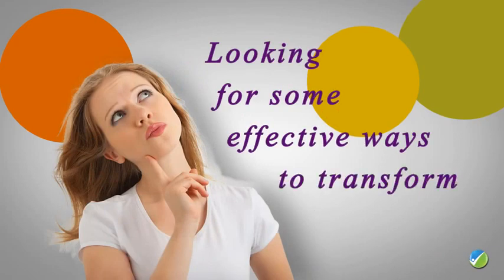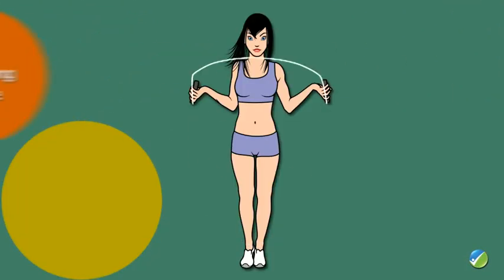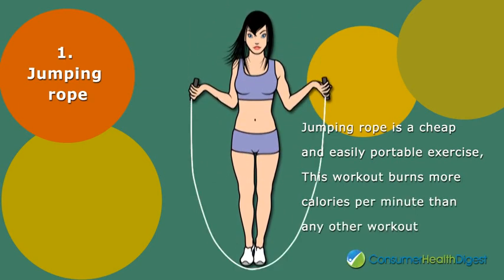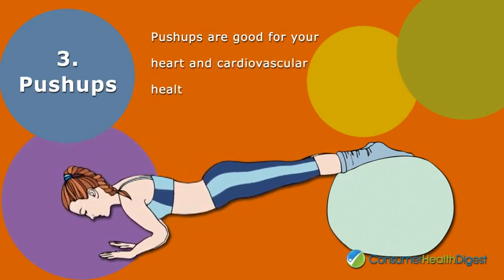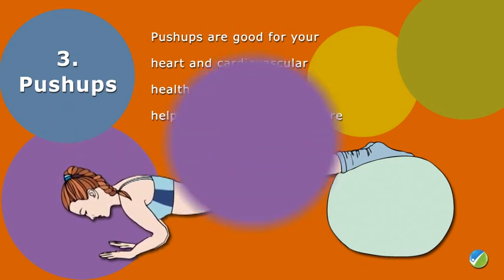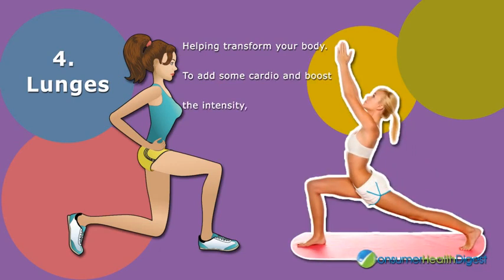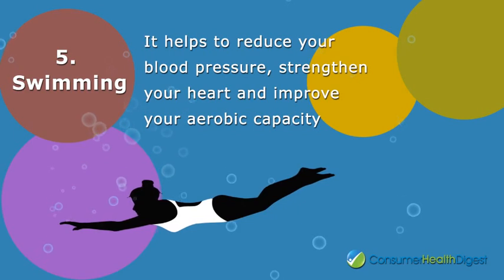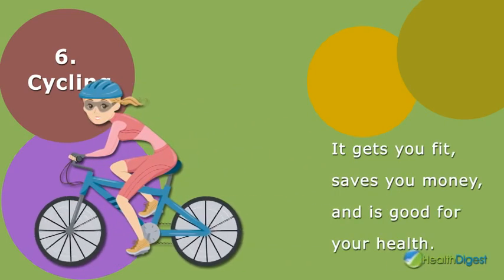Top 6 Workouts to Tone Your Body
Tone and define your arms with these simple exercises. Find out the best workout to tone your body. Tone your arms and shoulders, and get tighter all over your body.

If you want to experiences a healthier, happier and beautiful pregnancy week.